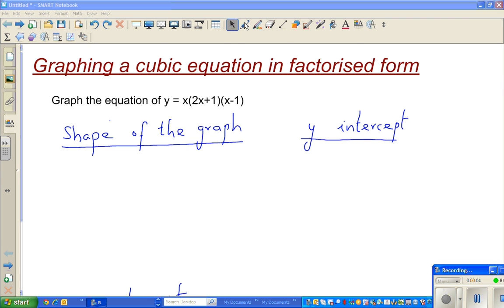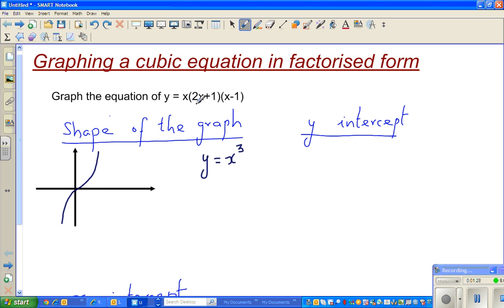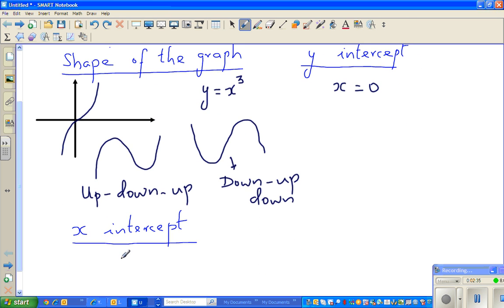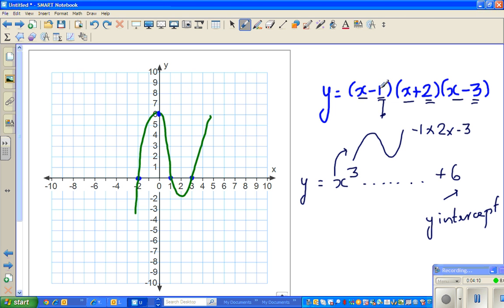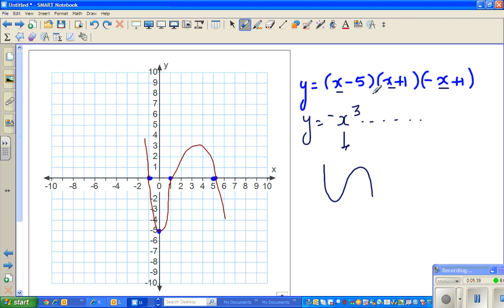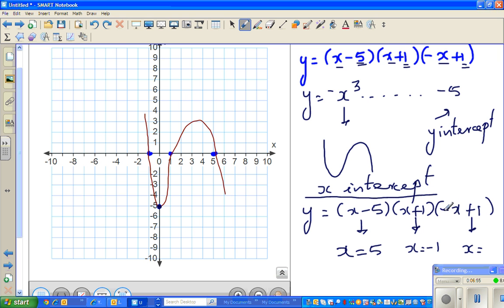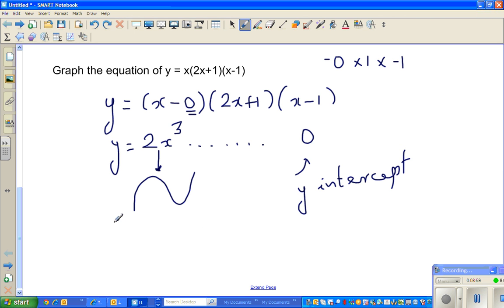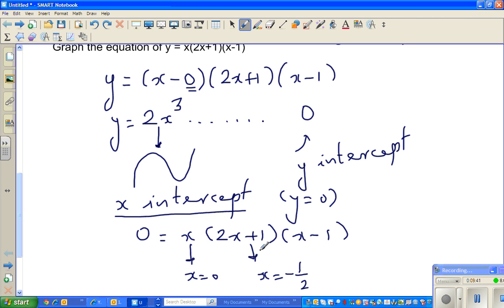Graphing a factorised cubic equation